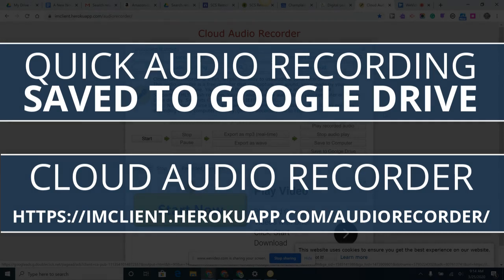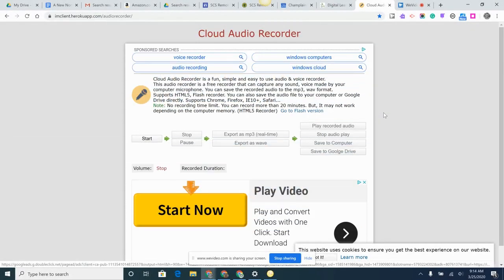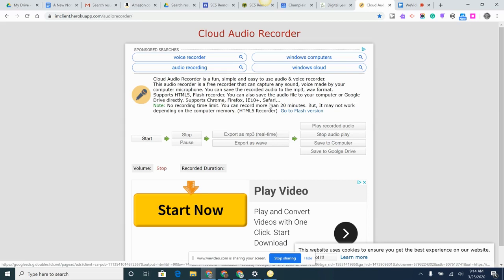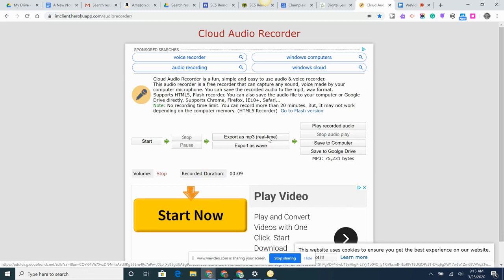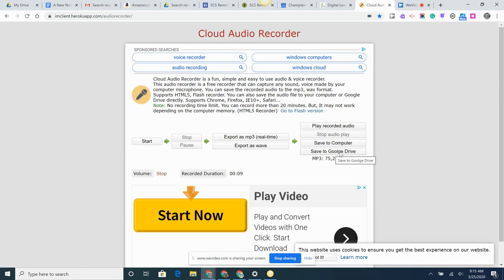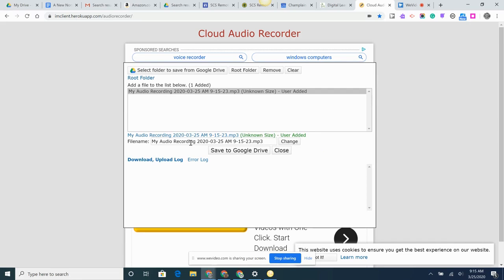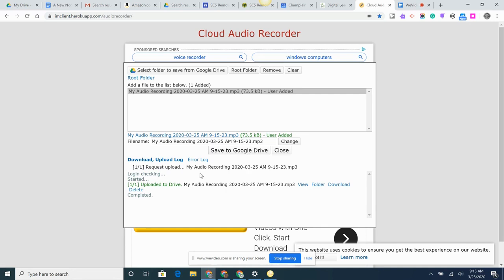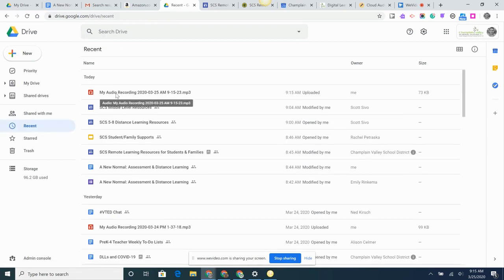How to Quickly Record Audio to Google Drive